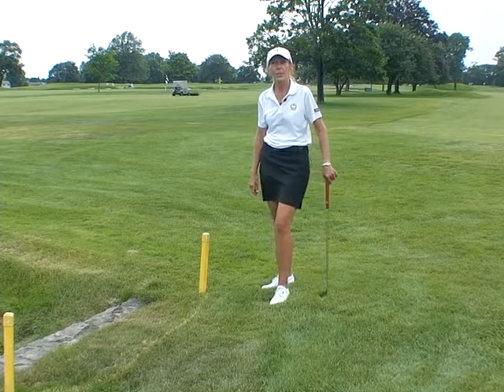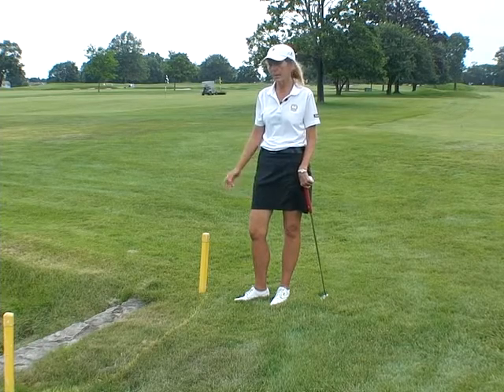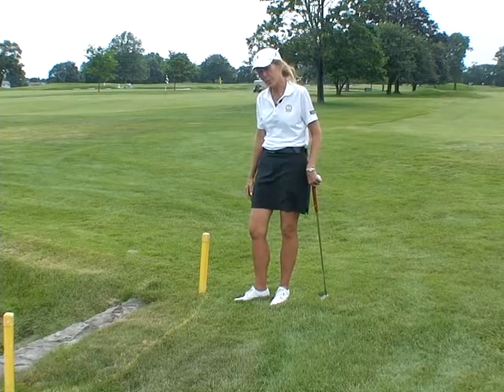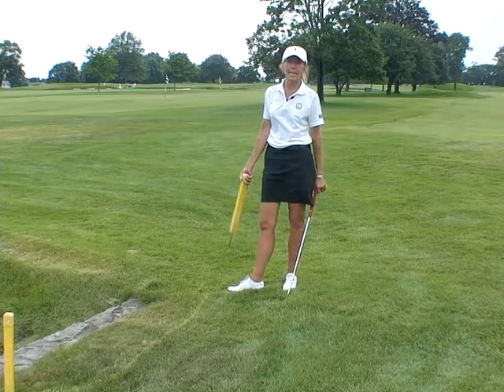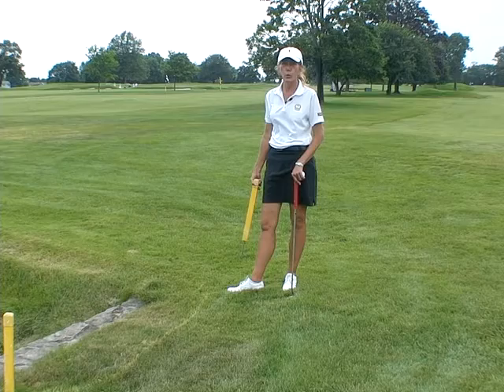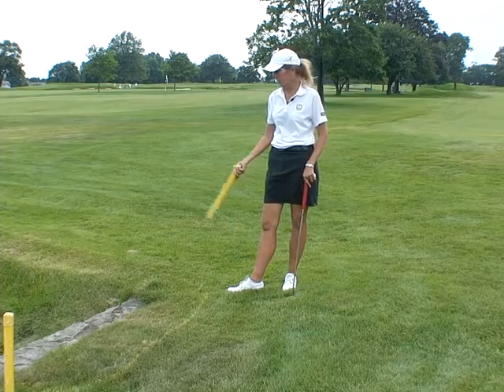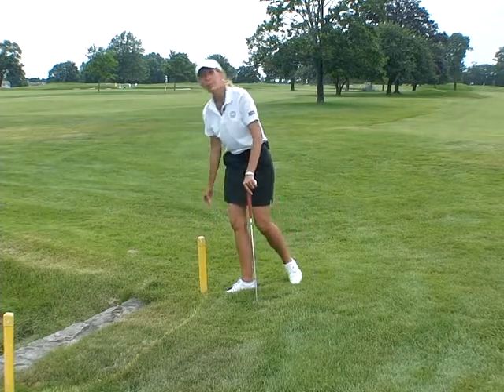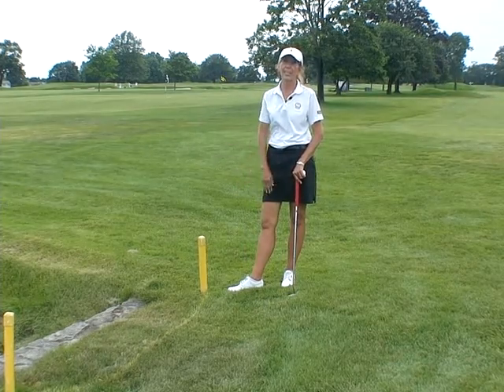Susan Bond - Weekapaug - Movable Obstructions